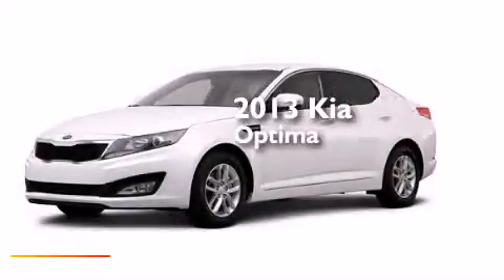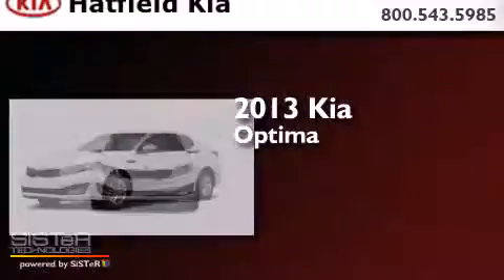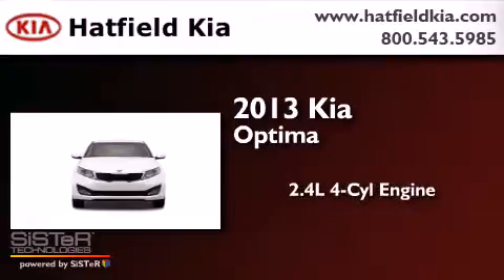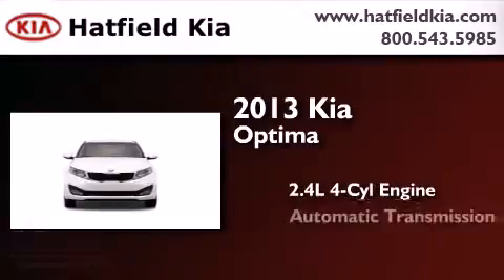2013 Kia Optima Columbus OH 43228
We've been honored to serve the Columbus OH area , we promise that your experience at our dealership will exceed your expectations ! Year : 2013 Make : Kia Model : Optima Engine : 2.4L I-4 cyl Trans . : 6-Speed Automatic Exterior : Titanium Silver Metallic Miles : 5 Interior : Gray Hatfield Kia 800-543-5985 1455 Auto Mall DriveColumbus Columbus , OH 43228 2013 Kia Optima Columbus OH